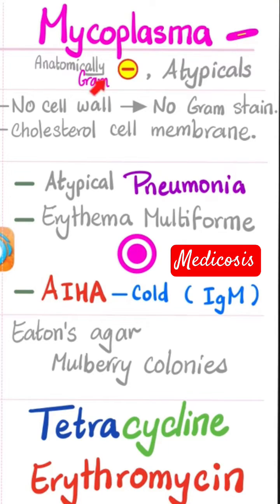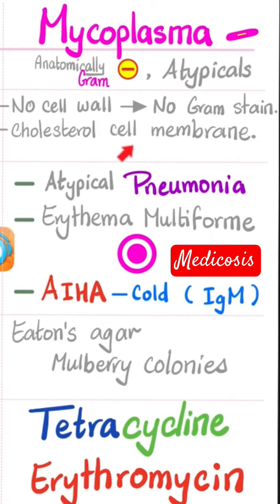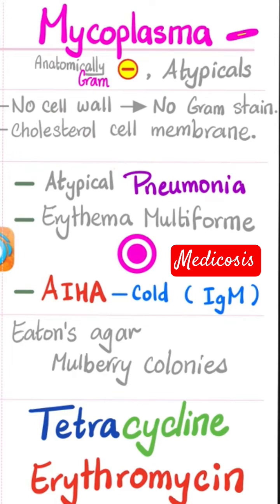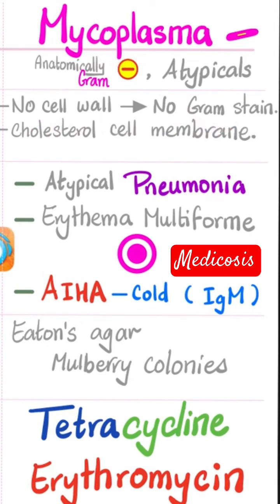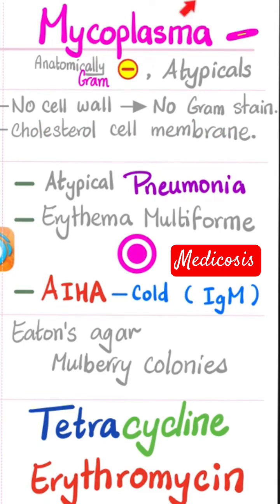Mycoplasma Pneumoniae - Bacterial pneumonia - Microbiology 🧫